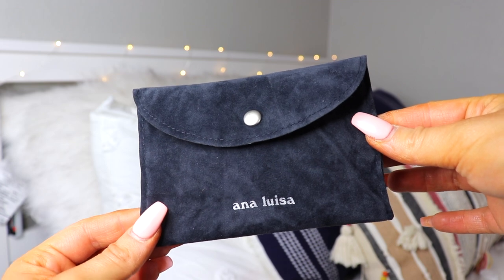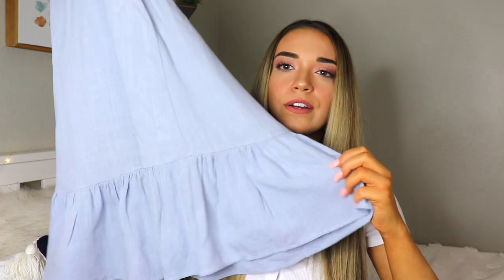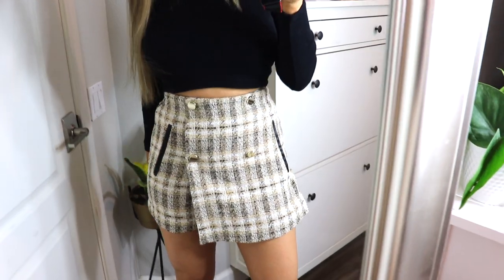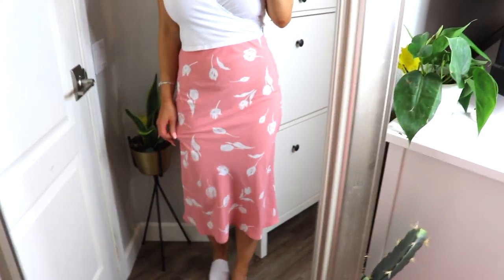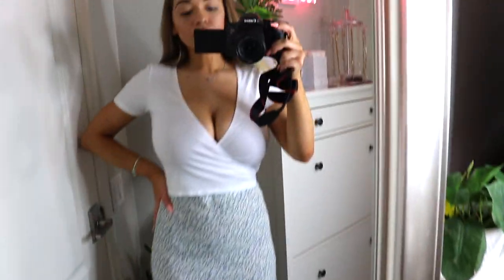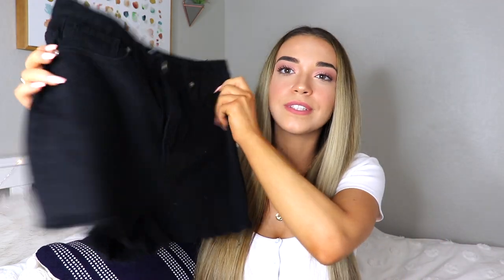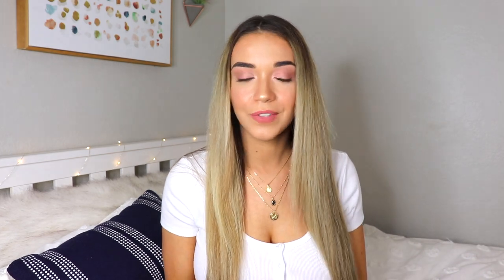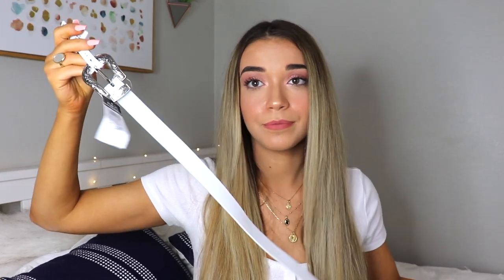*Huge* Summer Clothing Try-On Haul ✨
★ Ana Luisa Jewelry, starting at $39 ★

I hope you enjoyed this video and get inspired for what to wear this summer or to school this semester!

Poshmark: @Anniescloset16

About me:
How old am I: 19 years old
Where do I live: Phoenix, Arizona
What camera do I use: Canon T7i for most videos, Canon G7x Mark II for vlogs
What editing software do I use: Final Cut Pro